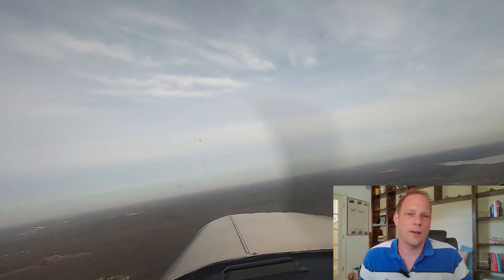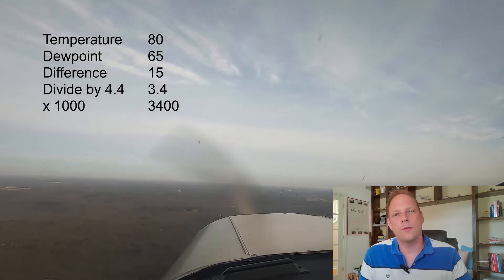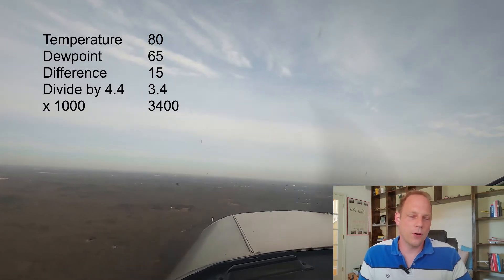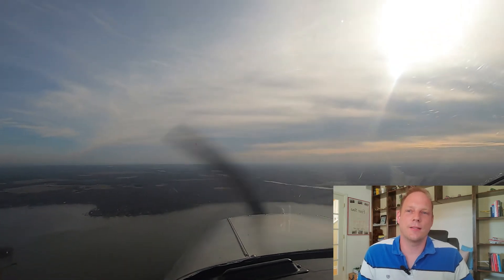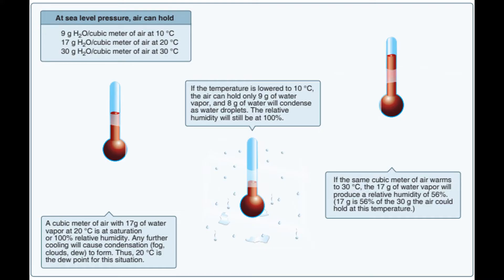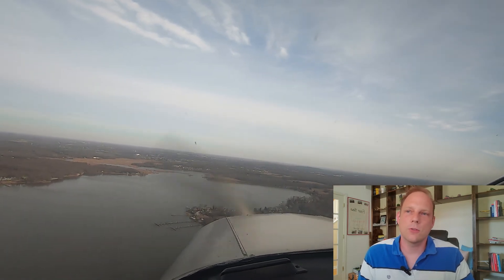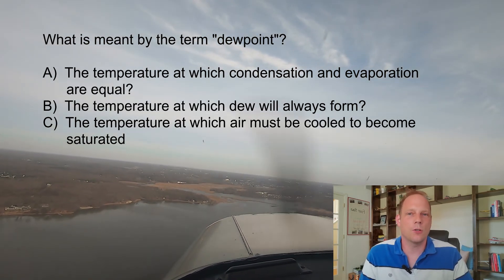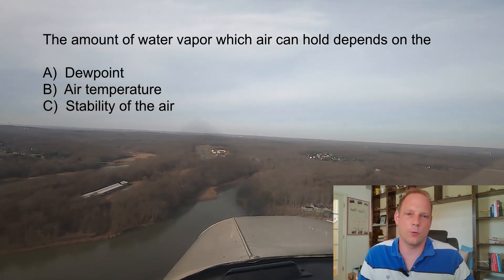Estimating cloud bases from the Temperature/Dewpoint spread-Dewpoint info - Private Pilot Knowledge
What is a dewpoint?  What is the significance of the dewpoint?

How to fly - Learning to fly - Private pilot training videos - Private pilot ground school -  FAA written exam knowledge test - Checkride prep - Preparing for a flight review - Pilots Handbook of Aeronautical Knowledge - Dewpoint - Temperature dewpoint spread

Here we review some wind shear scenarios and 3 potential questions from the FAA private pilot knowledge test.
4:05 What is meant by the term dewpoint?
4:30 The amount of water vapor air can hold depends on the?
4:52 What type of weather for close temp/dewpoint spread?